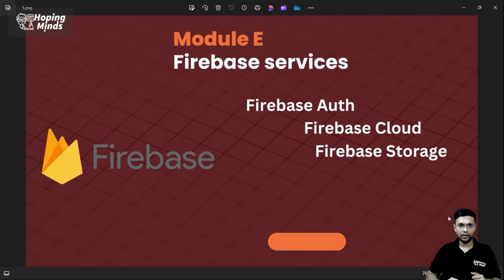1.3 What you should be expecting from this course?